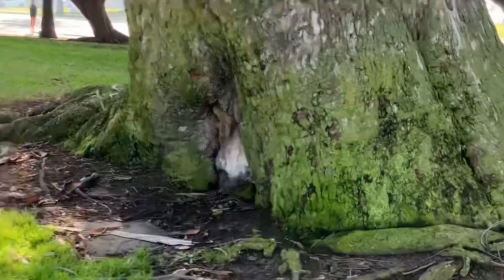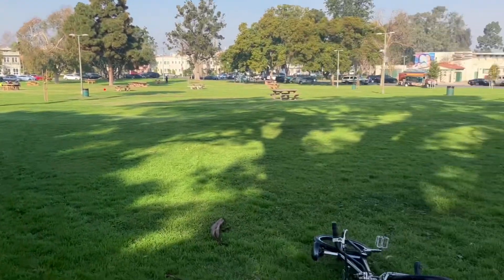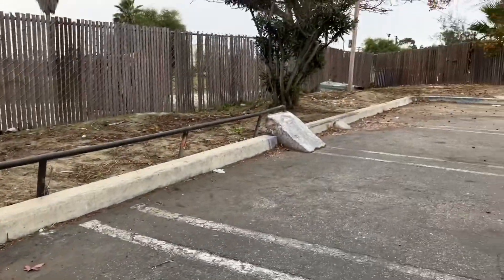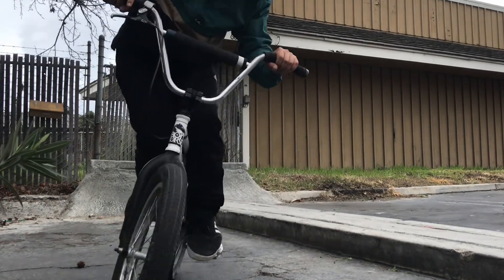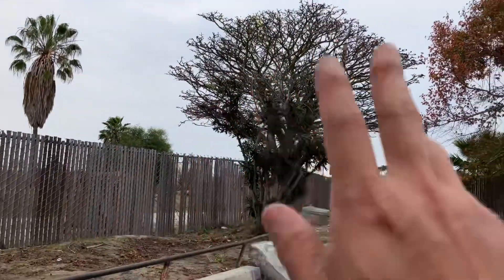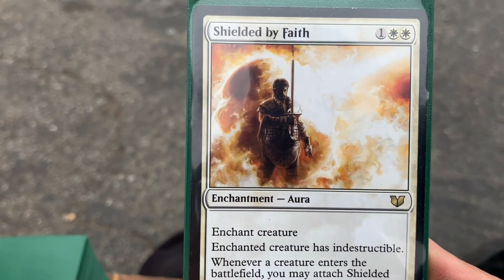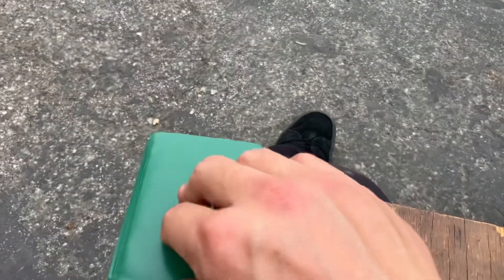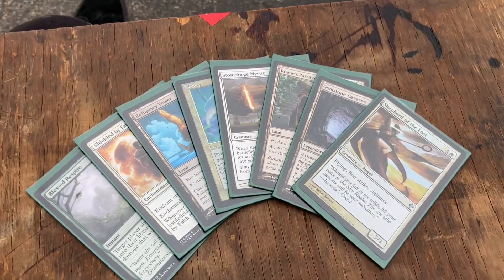Long Beach D.I.Y and Tree Ride BMX Vlog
fun times in Long Beach probabaly the most ive ever filmed on a trip haha